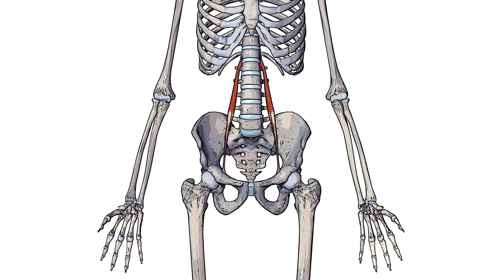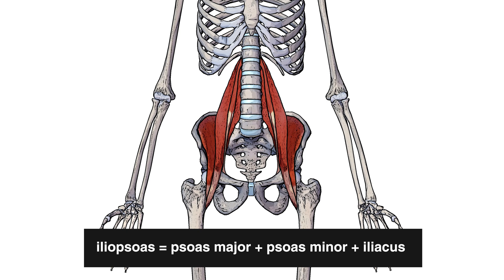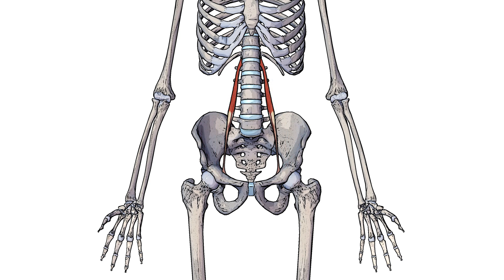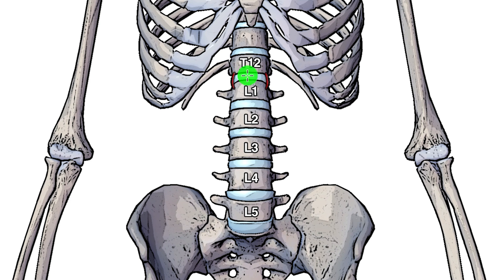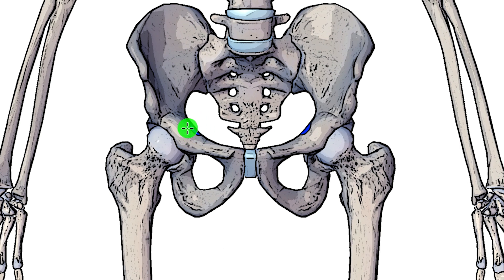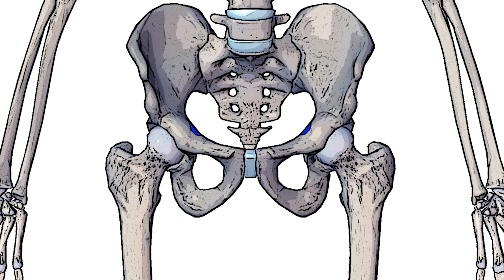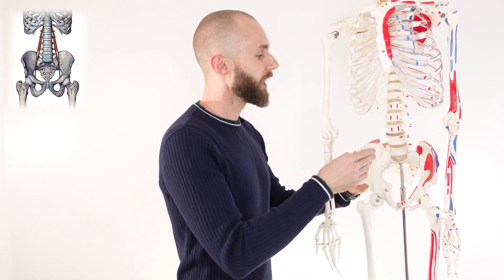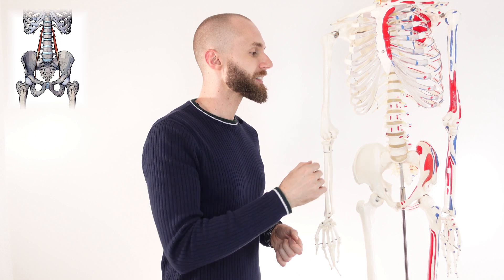Psoas Minor Anatomy: Origin, Insertion and Action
⭐ Psoas Minor Muscle Anatomy ⭐
💪Origin: Vertebral bodies of T12 & L1 vertebrae and the adjacent intervertebral disc.
💪Insertion: Iliopectineal eminence and pectineal line.
💪Action: Very weak flexion of the trunk.
💪Nerve: Anterior ramus of first lumbar nerve (L1).
💪Artery: Lumbar arteries.

Chapters:
0:00 - Intro
0:14 - Location & overview of the psoas minor muscle
1:46 - Origin of the psoas minor muscle
2:24 - Insertion of the psoas minor muscle
3:26 - Actions of psoas minor muscle
4:41 - Outro

⭐ Want to learn more about the psoas minor? Then check out the full article on the Bodyworks Prime

⭐If you would like some help memorising the psoas minor muscle's information then be sure to check out the free psoas minor flashcards